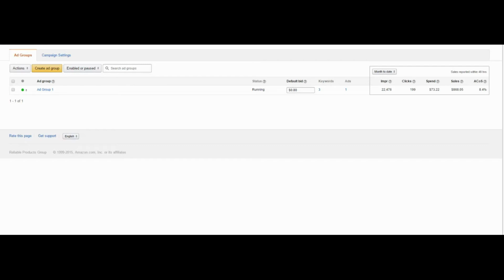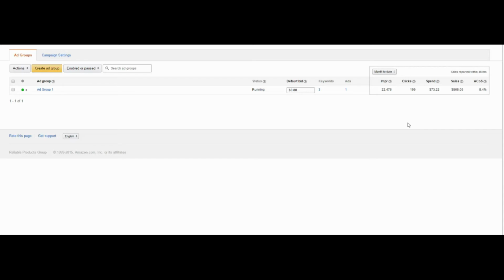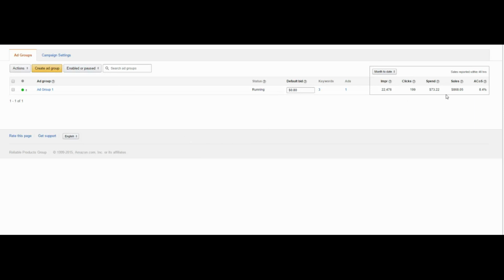Amazon FBA Optimizing Amazon PPC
leading Amazon FBA software to help you boost sales !